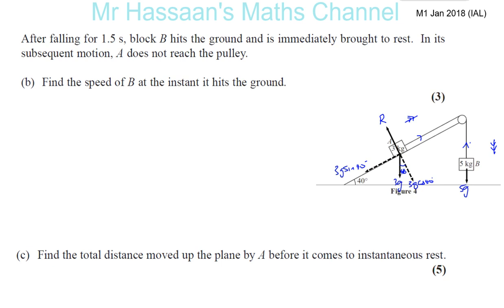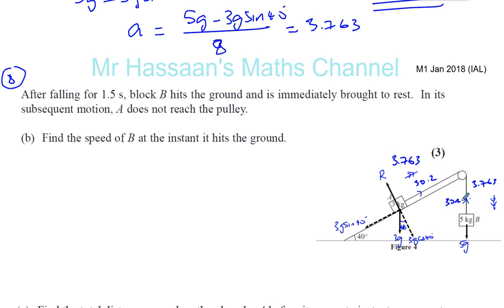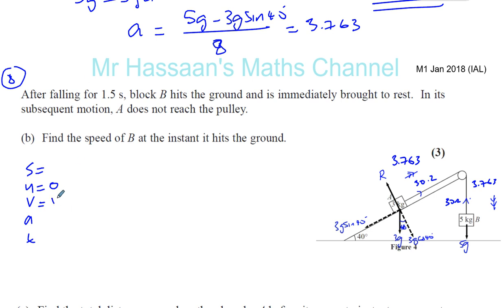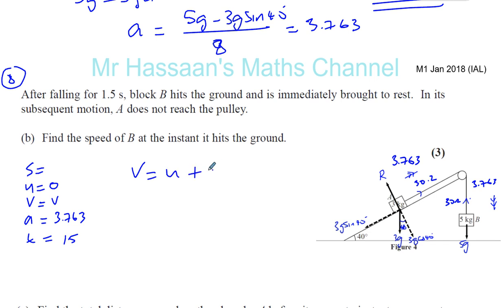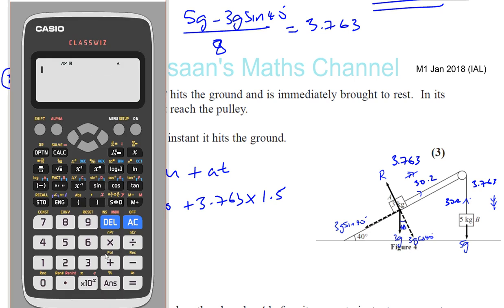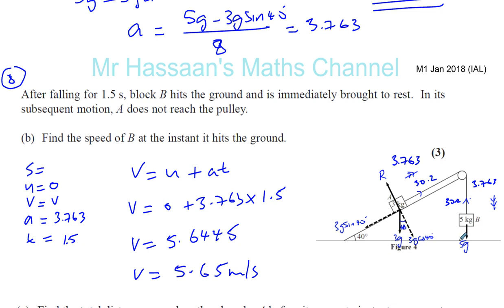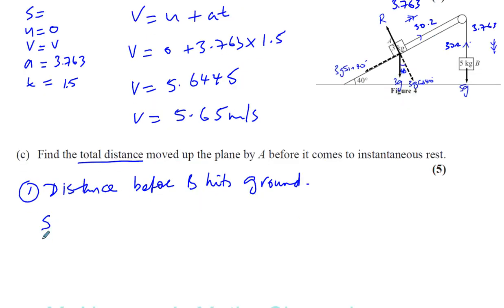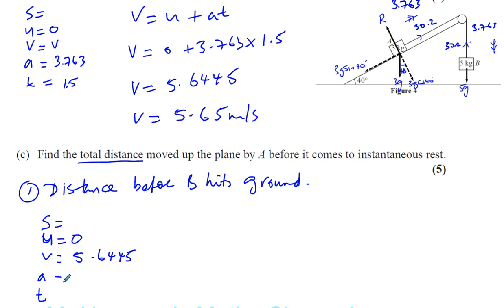EDEXCEL M1 IAL JAN 2018 Q8b,c Dynamcs, Connected Particles